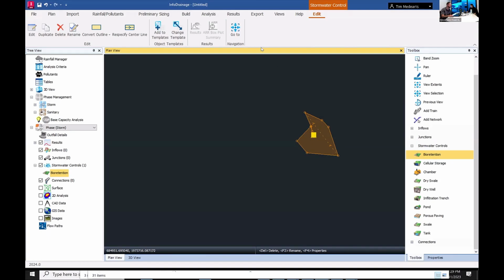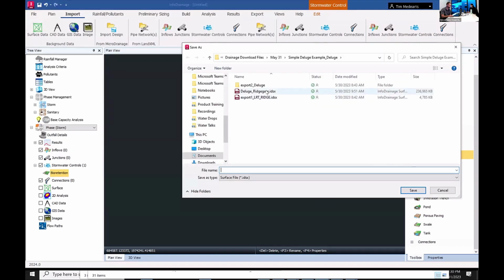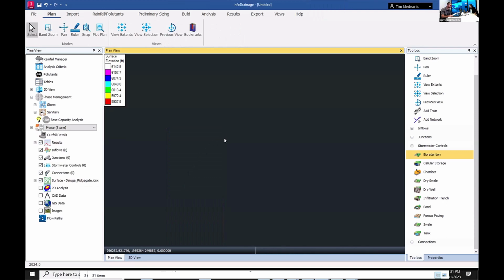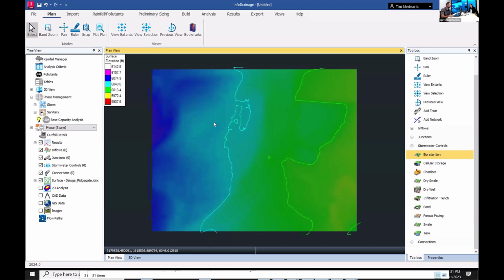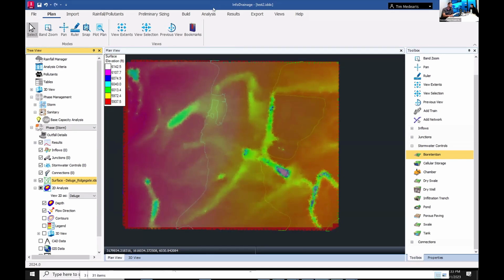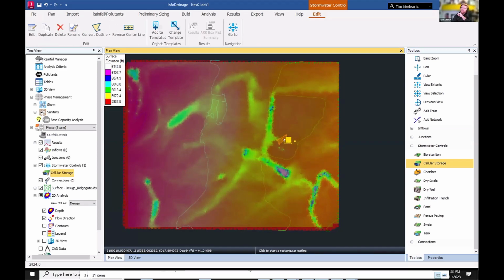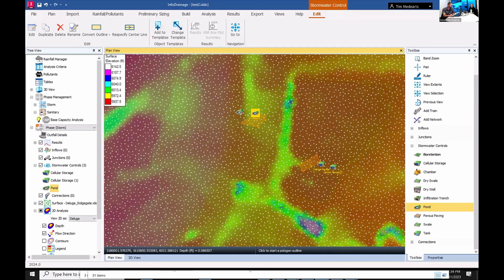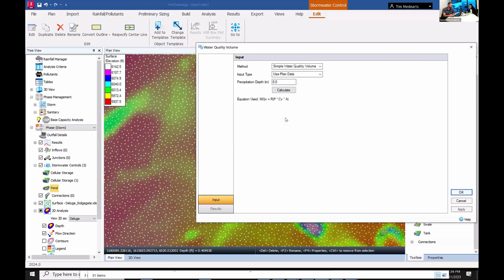Performing 2D analysis in InfoDrainage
An excerpt from our new Wednesday office-hours style series: The Drainage Download. Want to join us?